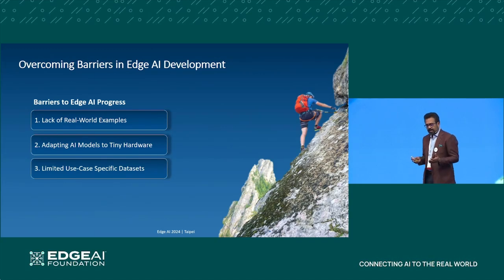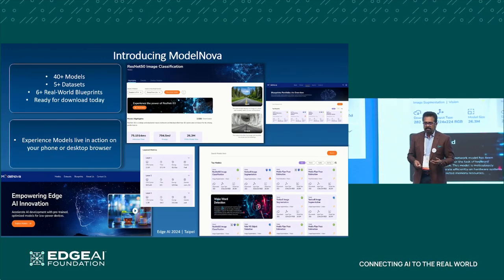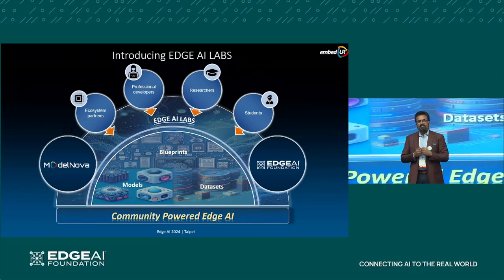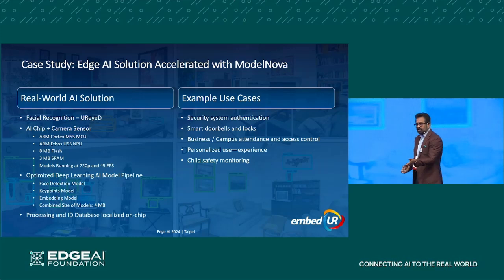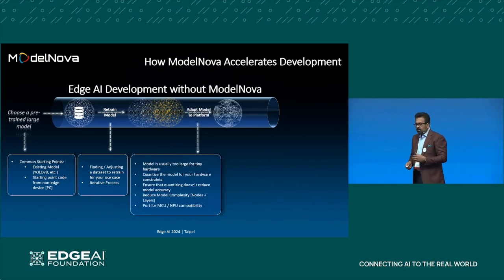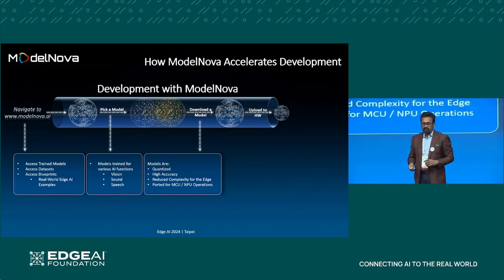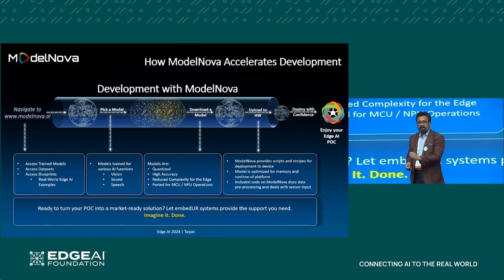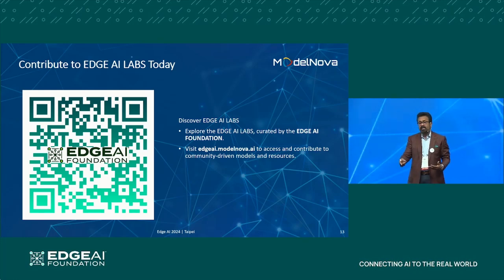EmbedUR CEO talks how to remove friction when deploying AI solutions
Rajesh Subramaniam, CEO of EmbedUR, was a session speaker at our recent Taipei 2024 event. He discussed how, in collaboration with EDGE AI LABS, they were able to offer ModelNova to the community.

If you found this session informative, don't miss the other sessions from this innovative event!